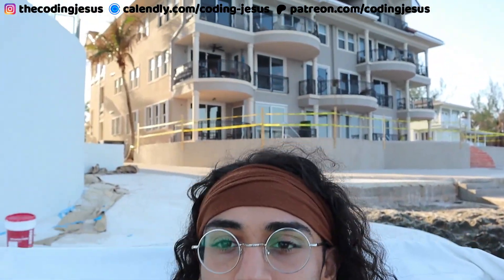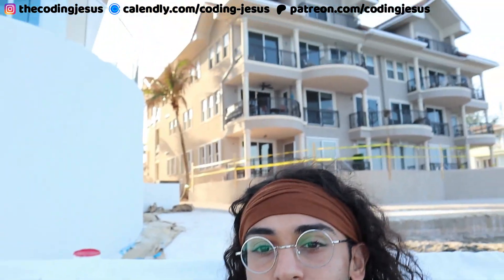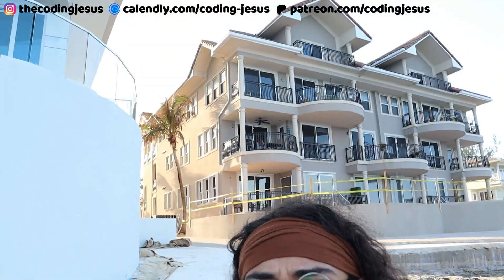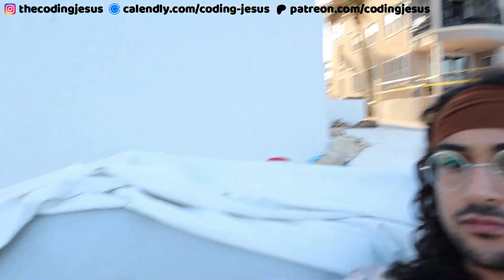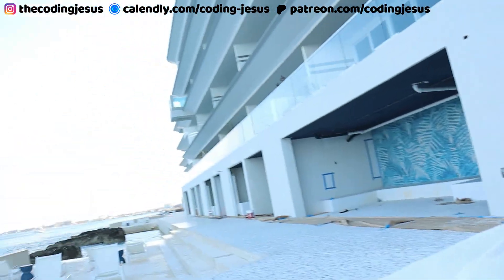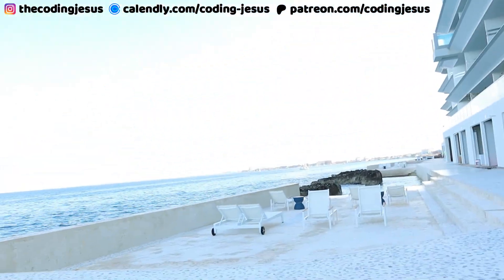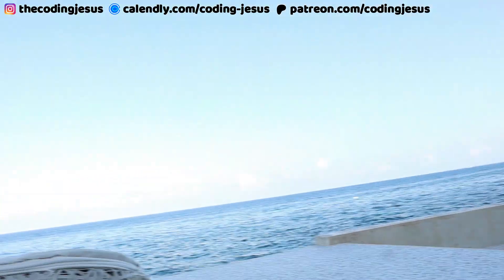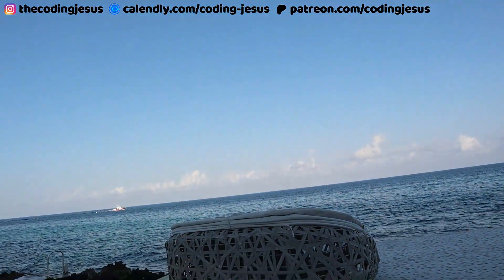what I wish I knew before becoming a software engineer / quantitative developer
Hi ya'll. Here's a couple of the most important things I wish I knew about software engineering before I started my career in quant dev.

00:00 Introduction
01:38 Point 1 - structure
02:40 Point 2 - it's okay to say 'no', politely
05:05 Point 3 - communication styles
07:20 Point 4 -  the business
08:50 Point 5 - burnout
10:20 Point 6 - growth outside of work
11:47 Point 7 - feedback
13:04 Point 8 - peak compensation